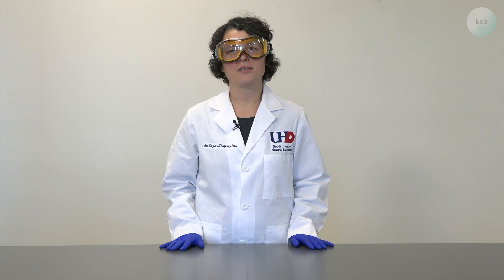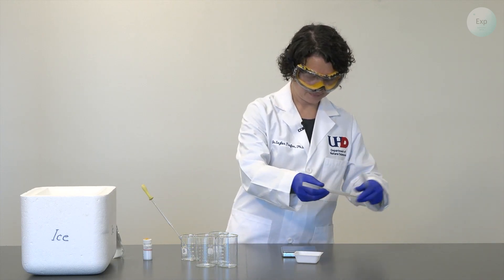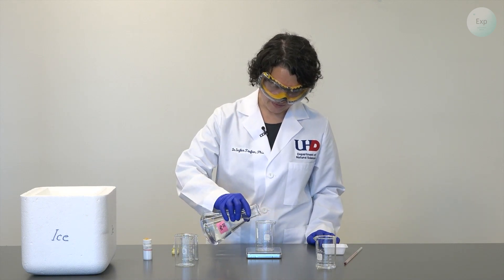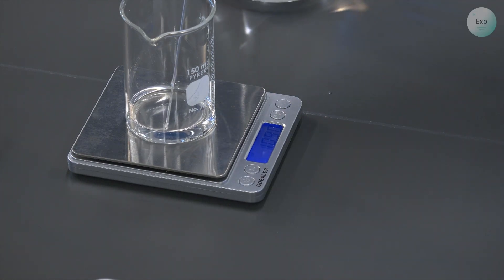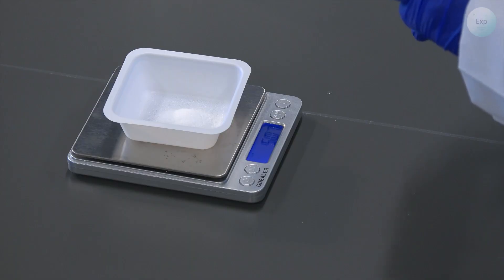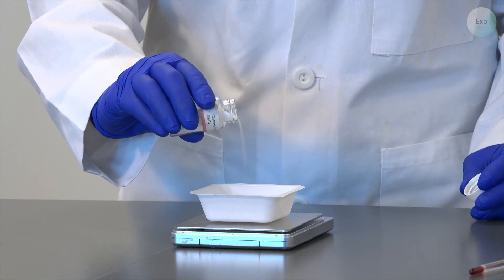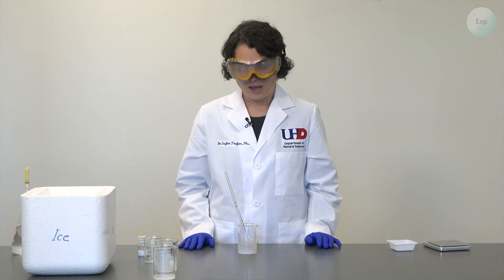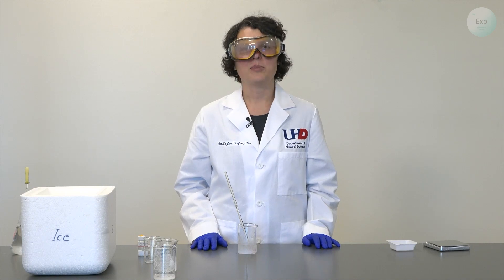Freezing Point Depression with NaCl Solutions